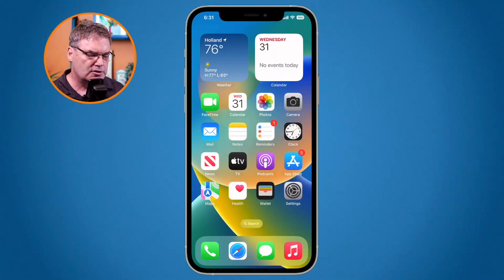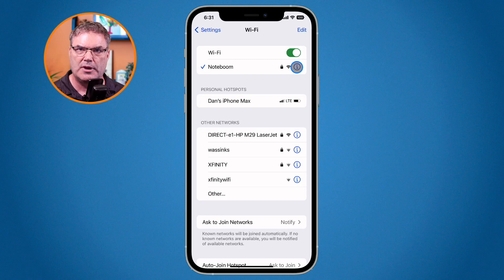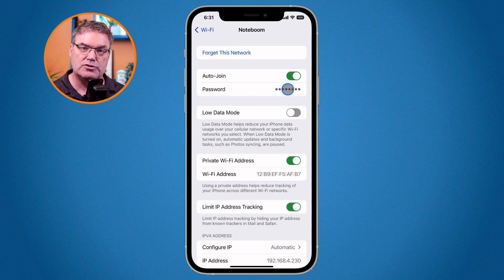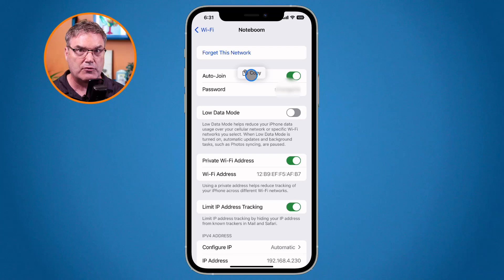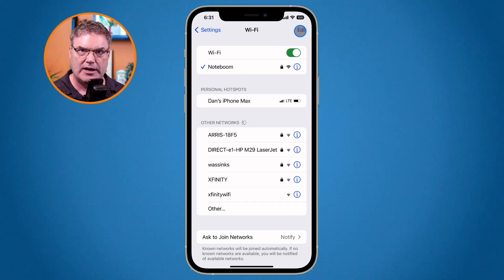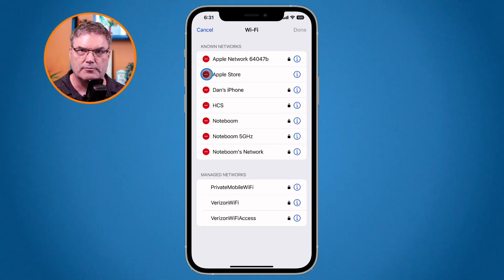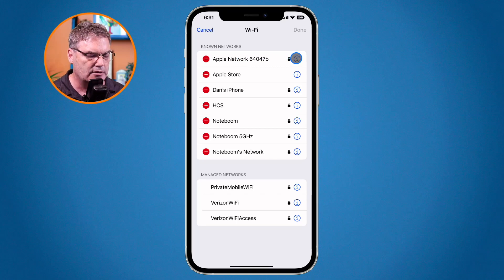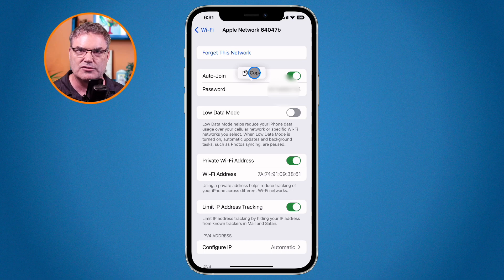View and Copy Wi-Fi Passwords and Delete Known Networks on your iPhone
Learn how to view network passwords and remove known networks, or  you've connected to in the past, on your iPhone with iOS 16.

With iOS 16, you can now view and copy passwords from networks you are connected to, as well as past networks you've connected to, otherwise known as known networks. This is all done through the Settings app on the iPhone. learn how to view and copy network passwords, as well as remove known networks in this video for iOS 16 on the iPhone.